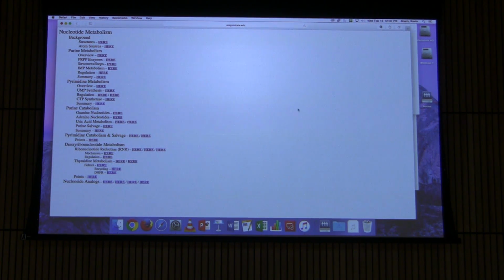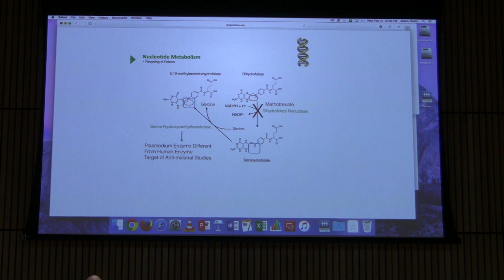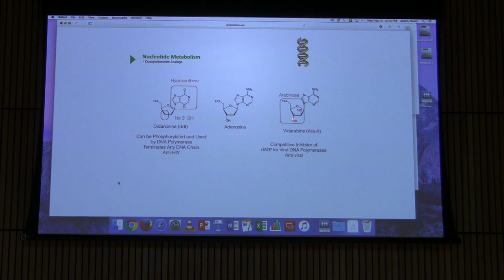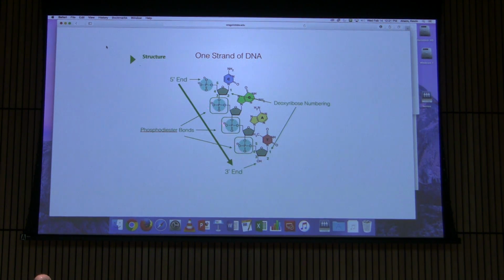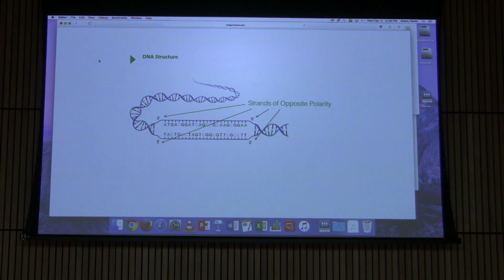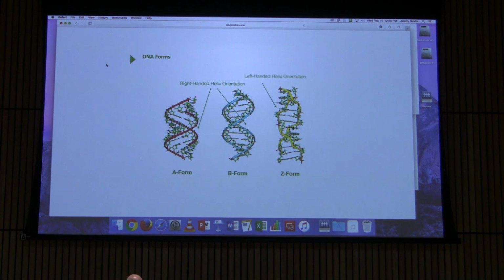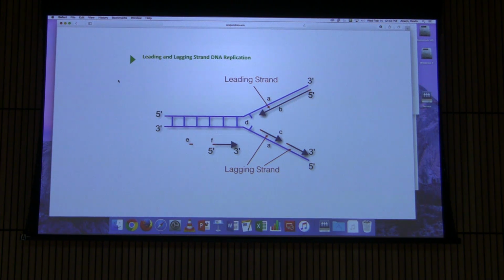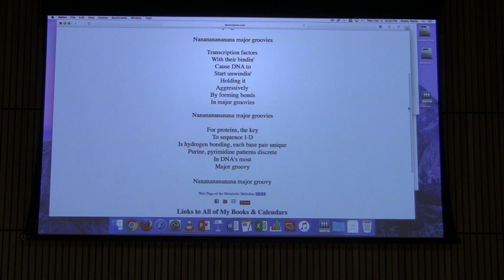Lecture #43 Ahern's BB 451 - DNA Replication I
2. Kevin's lectures with The Great Courses
3.  Kevin's Lecturio videos for medical students
6.  Kevin's Free Biochemistry books

1. The de novo pathway for thymidine synthesis converts dUMP to dTMP, using a tetrahydrofolate derivative and the enyzme thymidylate synthase. In the process, dihydrofolate is made and must be converted to tetrahyrdolate to keep nucleotide synthesis running. Thnymidylate synthase is inhibited by 5-fluorouracil.

2. The enzyme involved in the conversion of dihydrofolate to tetrahydrofolate, dihydrofolate reductase (DHFR), is a target of anticancer drugs which inhibit the enzyme. An inhibitor of DHFR is methotrexate.

3. Nucleoside analogs are used in chemotherapy for treating viral and other diseases. The strategy is to inhibit either DNA replication or transcription. Phosphate on nucleotides prohibits their efficient movement across cell membranes, so nucleoside derivatives must be used. These must be phosphorylated after entry into the cell by cellular salvage systems to become triphosphates, which are the substrates for DNA or RNA polymerases.

4. The two most common strategies are using analogs that are competitive inhibitors of the polymerases or that are chain terminators after an analog is incorporated into a nucleic acid.

Highlights DNA Replication

1. Each DNA strand is a polymer of nucleotides joined in phosphodiester bonds with alternating sugar-phosphate-sugar-phosphate links. Inside the double helix are complementary base pairs held together by hydrogen bonds. Arrangement of the double helix is in an 'anti-parallel' fashion, meaning that one strand oriented in the 5' to 3' direction is directly paired to a complementary strand oriented in the 3' to 5' direction. Phosphodiester bonds involve linkage between the 5' phosphate group of the incoming nucleotide and the 3' hydroxyl of the previous nucleotide in the chain.

2. DNA contains four bases - A,T,C, and G arranged with A paired with T and G paired with C. Hydrogen bonds stabilize these base pairs - two for the A-T pair and three for the G-C pair. Thus, G-C pairs are harder to break than A-T pairs.

3. DNA has a major and a minor groove arising from asymmetric glycosidic linkages between the deoxyribose sugar and each base in the double helix.

4. DNA has three major forms - A,B, and Z. The A and B forms are right-handed helices, whereas the Z form is a left-handed helix. The B form of DNA is the most prevalent one and contains about 10.5 bases per turn of the helix.

5. Z-DNA may have roles in marking the location of genes in eukaryotic chromosomes.

6. Another DNA form is the A form (actually discovered by Rosalind Franklin), which is more "compressed" and is also a right handed helix. The A form is the form assumed by double strand RNA or RNA-DNA duplexes as well.

7. DNA consists of a double helix. Each strand of the helix is a polymer of nucleotides joined together in phosphodiester linkages that have alternating sugar-phosphate-sugar-phosphate links. On the inside of the double helix are the complementary base pairs held together by hydrogen bonds. The arrangement of the double helix is in an 'anti-parallel' fashion, meaning that one strand oriented in the 5' to 3' direction is directly paired to a complementary strand oriented in the 3' to 5' direction. Phosphodiester bonds involve linkage between the 5' phosphate group of the incoming nucleotide and the 3' hydroxyl of the previous nucleotide in the chain.

8. DNA contains four bases - A,T,C, and G arranged with A paired with T and G paired with C on the internal portion of the double helix. Hydrogen bonds stabilize these base pairs - two for the A-T pair and three for the G-C pair. Thus, G-C pairs are harder to break than A-T pairs.

9. DNA polymerase I is an enzyme that has three enzymatic activities - a 5' to 3' DNA polymerase activity to make DNA, a 3' to 5' exonuclease activity (also called proofreading), and a 5' to 3' exonuclease activity.

10. A replication fork has a leading strand (one contiguous piece) and a lagging strand (contains multiple pieces called Okazaki fragments). These arise from the fact that the strands in a double DNA helix are anti-parallel and that DNA polymerization ONLY occurs in the 5' to 3' direction.

11. DNA replication occurs in a semi-conservative fashion - each new strand is copied from a parental strand. Thus, when one double helix is converted to two double helices, each new double helix contains one parental and one new strand.